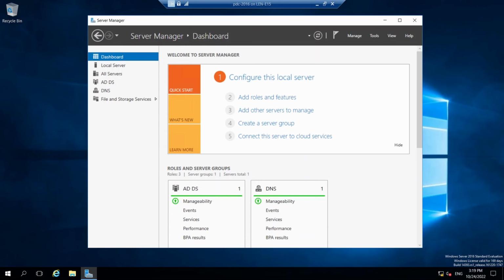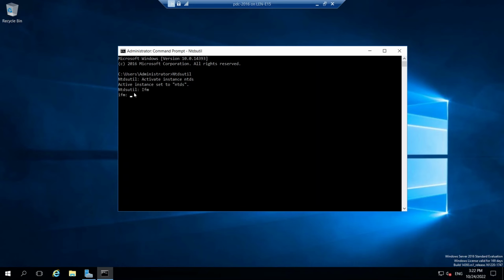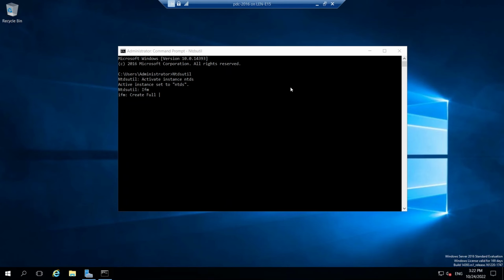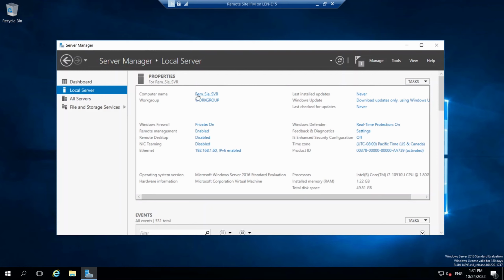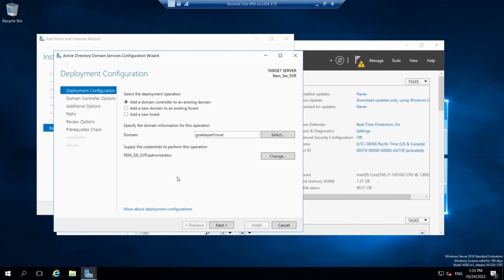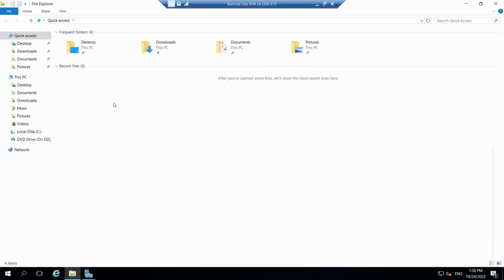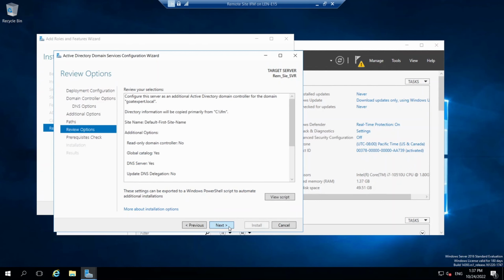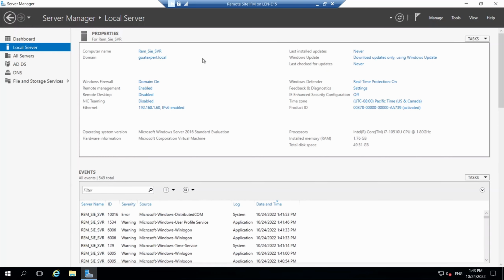How To Install From Media in Active Directory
In this video we will create a snapshot of an domain controller database structure and then use that file for initial replication for a remote domain controller in order to avoid slow WAN connections for the initial replication, and delaying traffic.